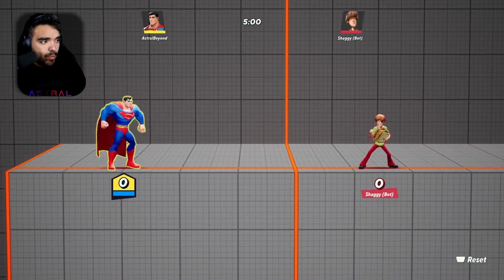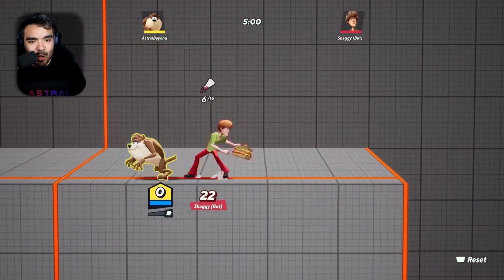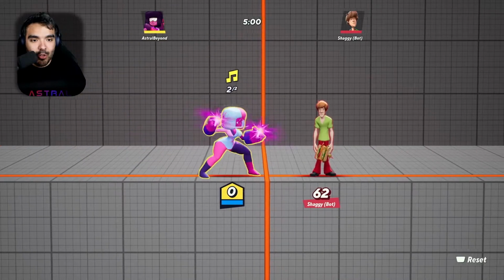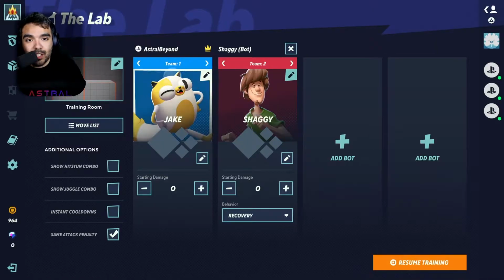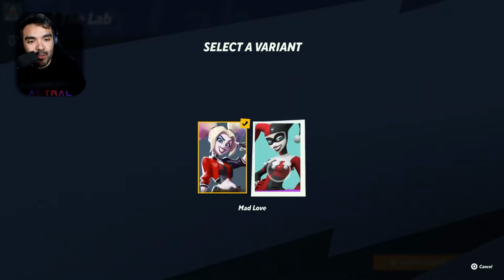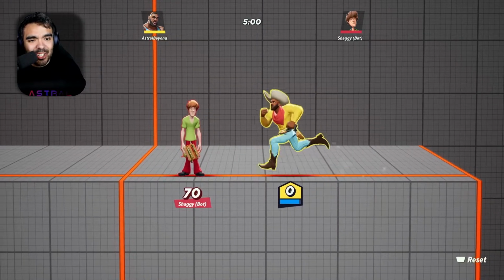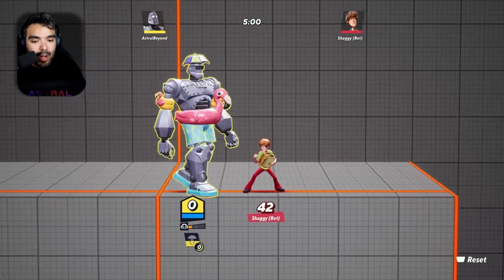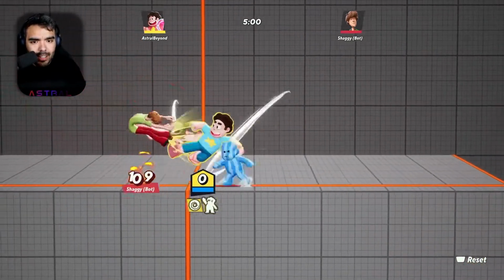Multi-Versus | ALL CHARACTERS (SO FAR) | PS5 GAMEPLAY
0:14 - SuperMan
01:52 - Tzz
02:45 - Garnet
04:22 - Jake
05:46 - Arya Stark
07:17 Harley Quinn
08:22 - Lebron James
10:03 - Iron Giant
11:47 - Steven Universe
13:05 - Reindog
14:16 - Velma
15:52 - Bugs Bunny
17:35 - Tom & Jerry
18:52 - Shaggy
19:40 - WonderWoman
20:24 - Batman
21:39 - PLZ SUB!